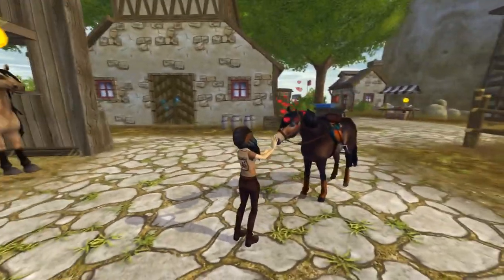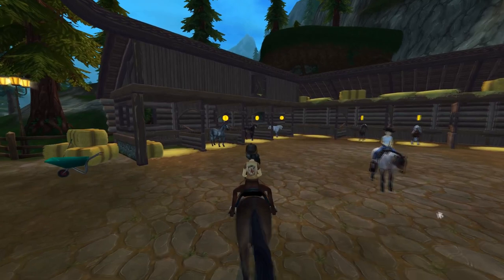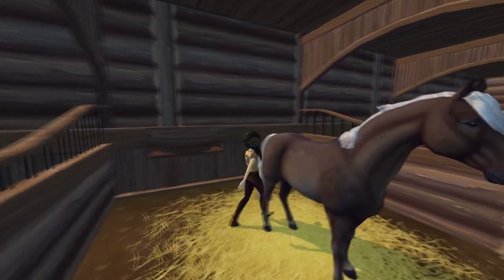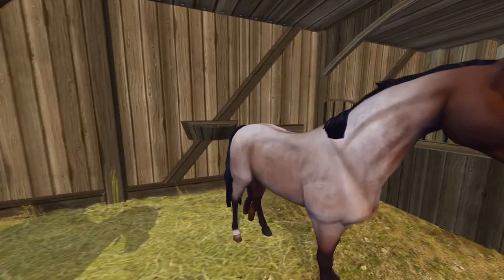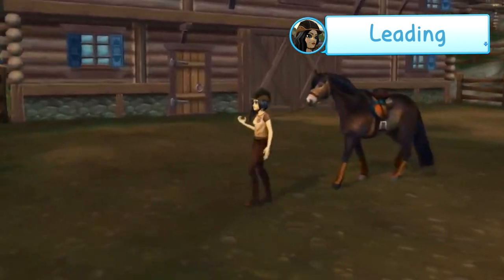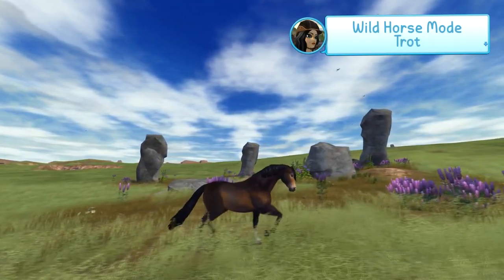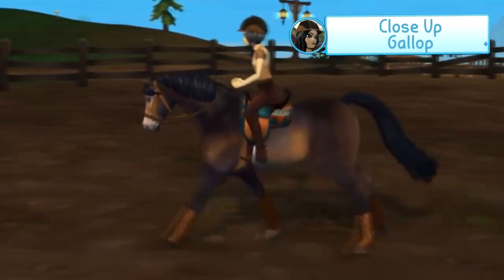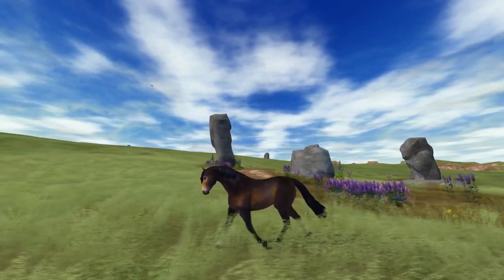Best Animations Ingame? 🤔 ... Connemara 🐴 Ride & Review ⭐ Star Stable Online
● OPEN ME ●
Heya everyone~

This is an in-depth look at the animations and gaits of the Connemara. I also show you where to buy the different colors and their costs. ^_^

Do you guys have a Connemara? If yes, which color, and what's your opinion on them?

Also, let me know which horse you would want me to review next!

● FIND ME IN SSO ●
My name in Star Stable is Sanna Saltcake and I play on the 9th German server Raindrop Rose. I speak English and German :)

I have an account on NA Frost Valley called Minna Saltcake, but I don't play there that often.